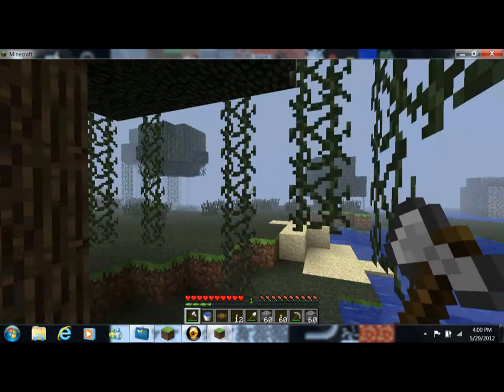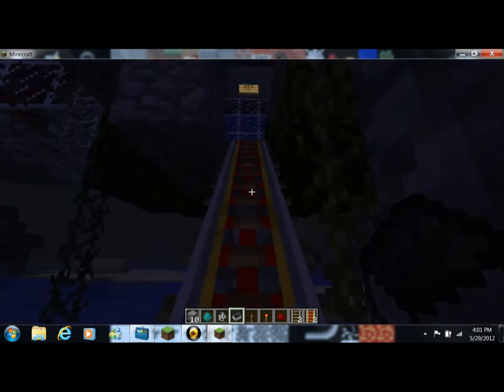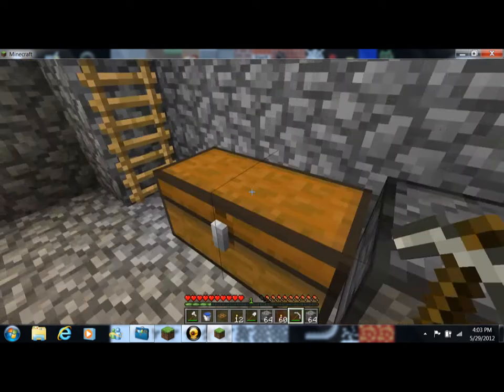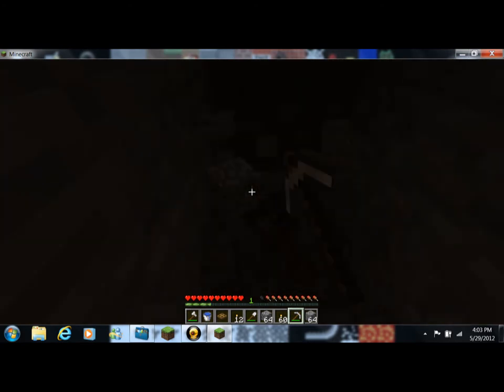minecraft with nathan pt.11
see you at least on june 1st